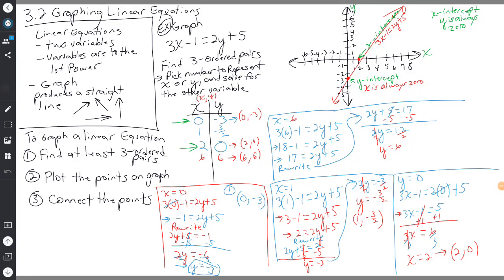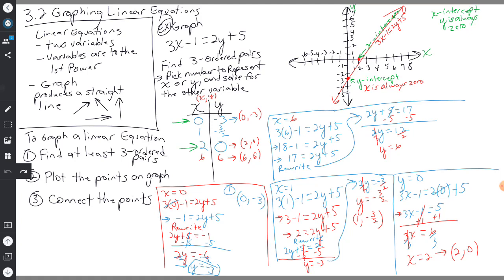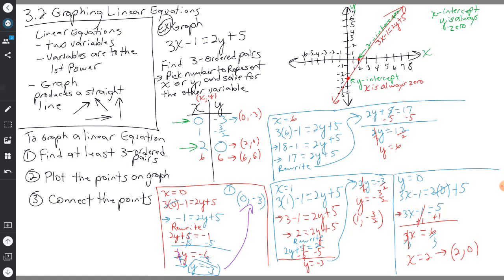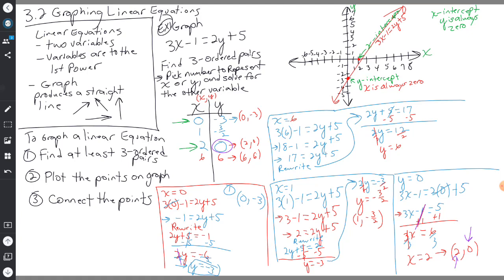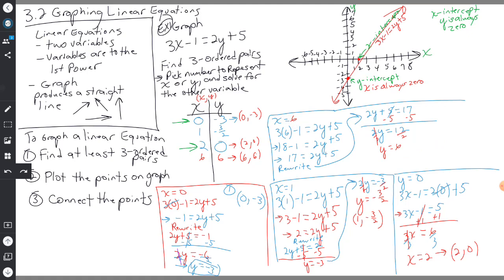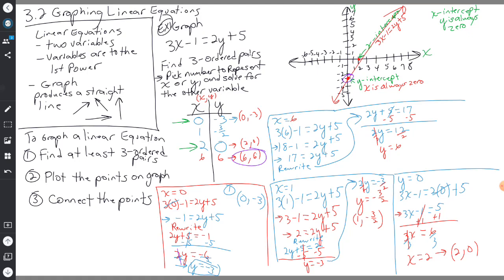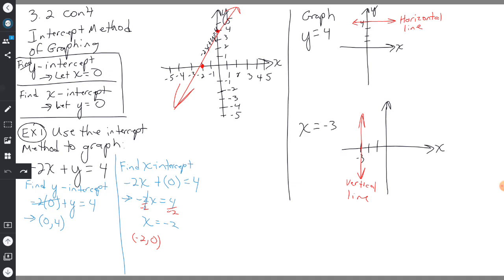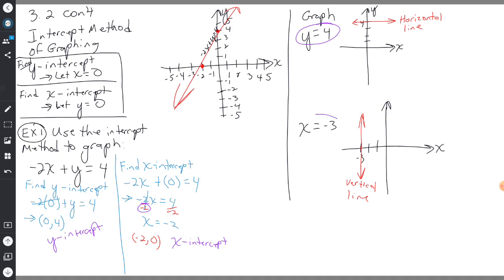Part 3.2 – Graphing Linear Equations